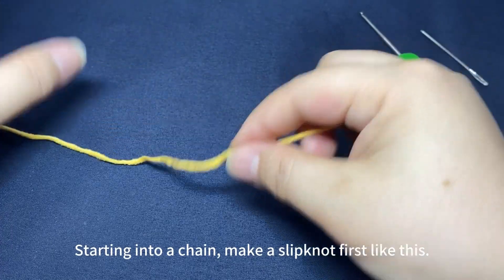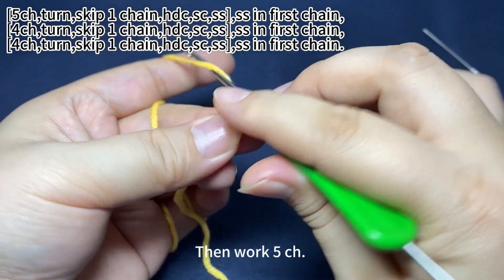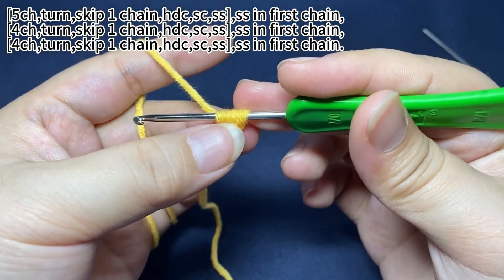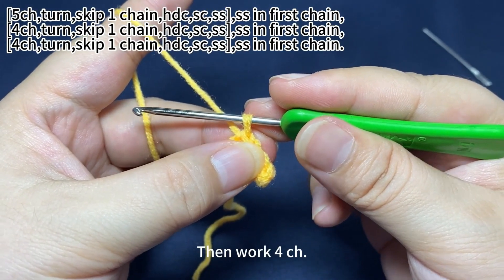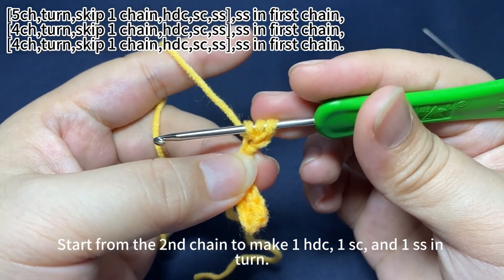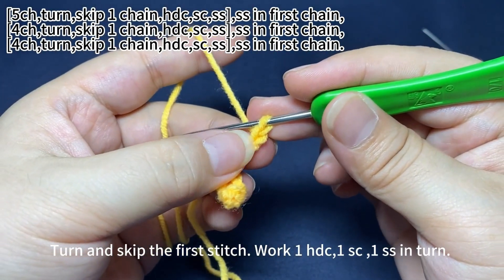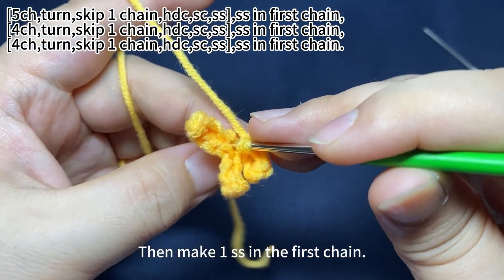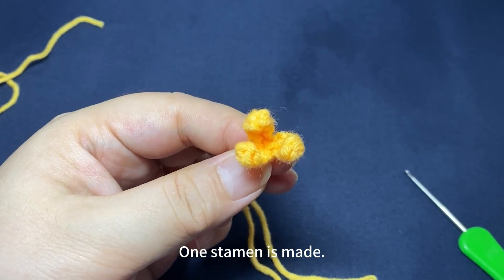lily of the valley-4：How to crochet the lily of the valley's stamen？